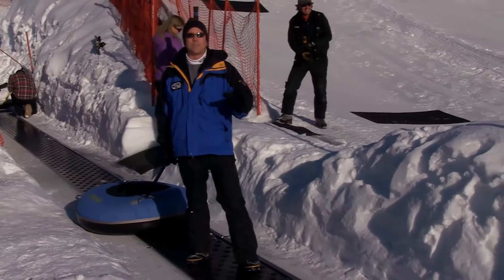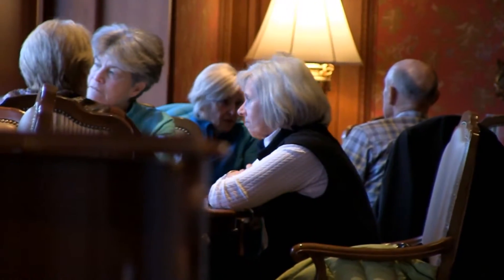Next Stop - Sun Valley, Idaho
As our 77th season approaches, let us tease you with a look at some of the activities the resort has to offer. Jon Olson takes you on a tour through the resort, its two mountains for skiers and boarders of all ages and a charming city of Ketchum. Explore Paragliding, Skiing, Nordic Festival, Ketchum Tour, Sun Valley Resort, Impressive Snow Grooming, Jonathan Warren and The Billy Goats at Whiskey Jacques.